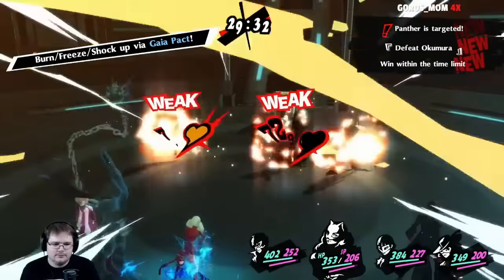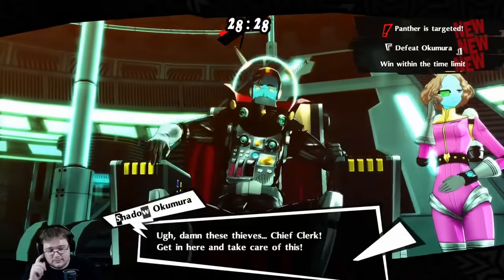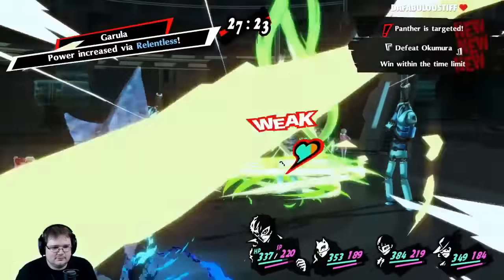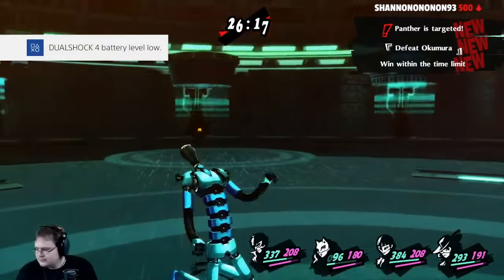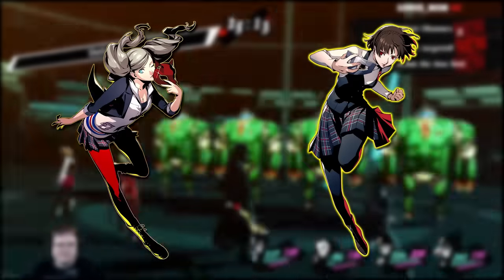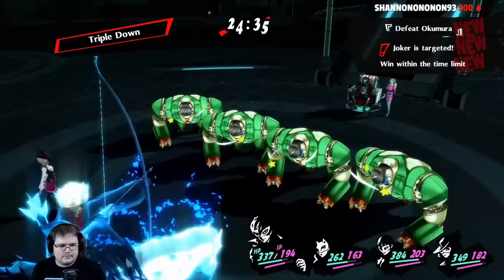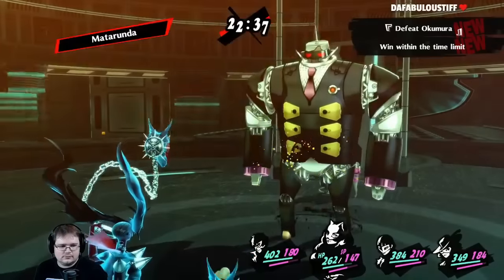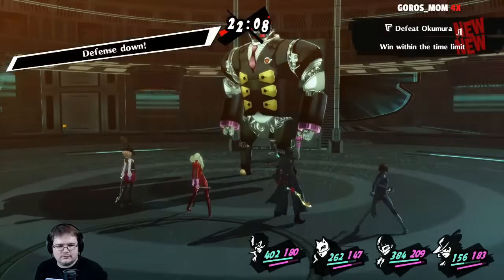Okumura Boss Fight Made Easy (Boss Guide + Persona Build) | Persona 5 Royal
In this video I give a rundown on the Okumura boss fight, provide tips to make it easier, and showcase my Persona setup to trivialize the Okumura boss fight in Persona 5 Royal for the Playstation 4.